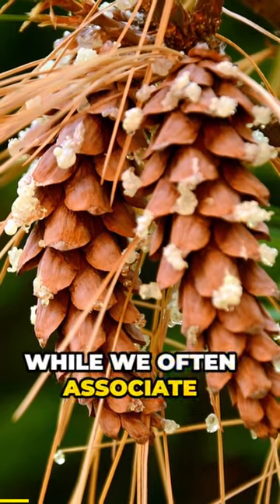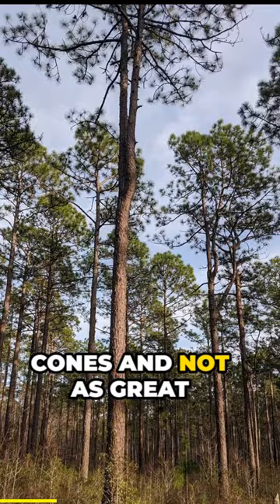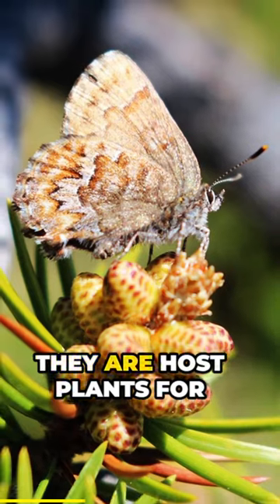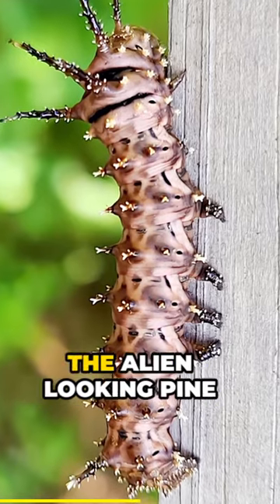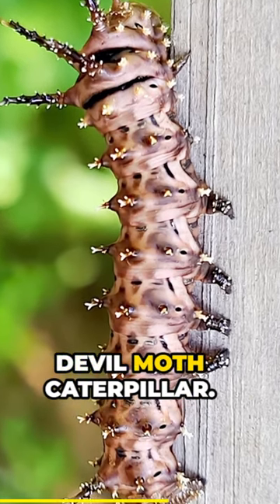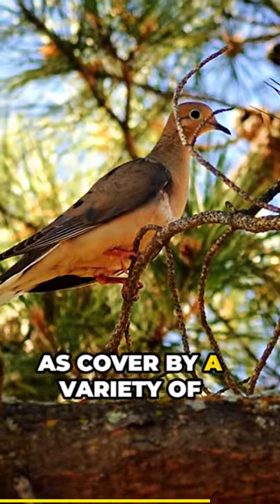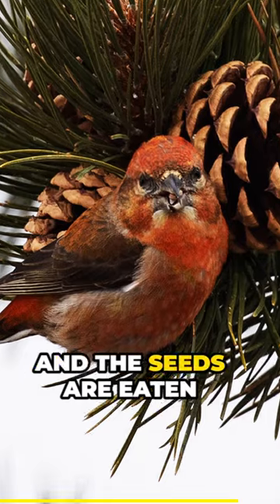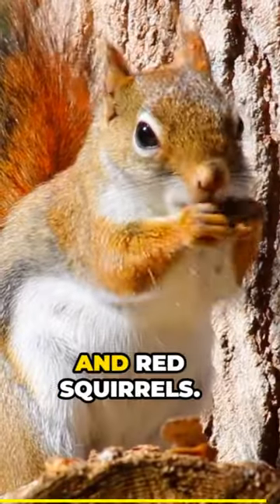Pines Surprisingly Good for Pollinators and Wildlife!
Pines aren't often thought about as great host plants, but they are a keystone group in eastern North America and are host to hundreds of species of caterpillars and provide food and cover to a wide variety of birds and mammals. Caterpillar host plants are essential for the function of ecosystems as the caterpillars that feed upon them are the basis for an intricate food web. The most important of these host plants, known as keystone host plants, are those plants that host the largest number of caterpillar species. In the eastern United States, many of these keystone host plants are trees and shrubs, with several of them hosting hundreds of species of caterpillars. Due to their importance, keystone caterpillar host trees and shrubs should be included in all backyard habitat plans when possible.